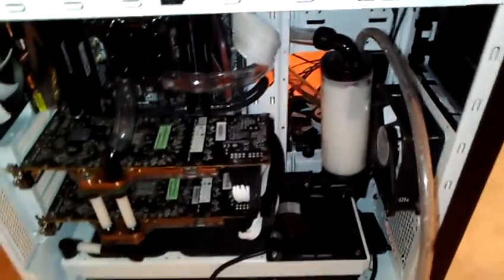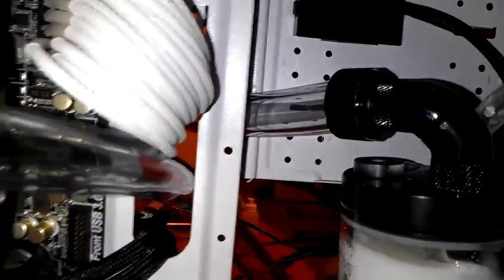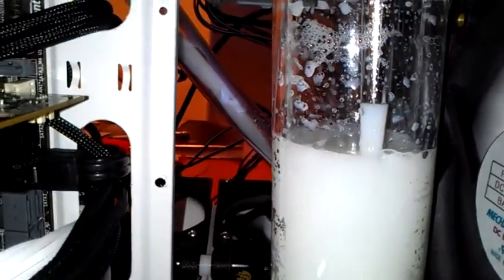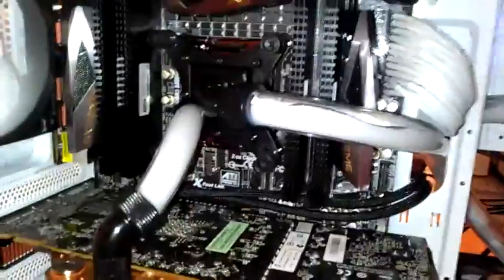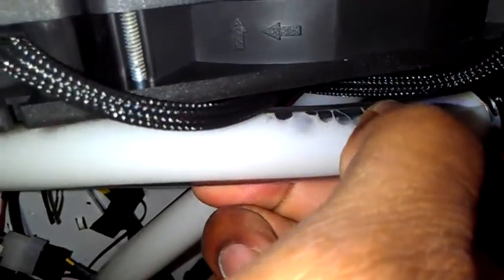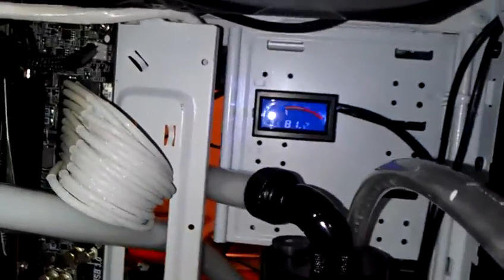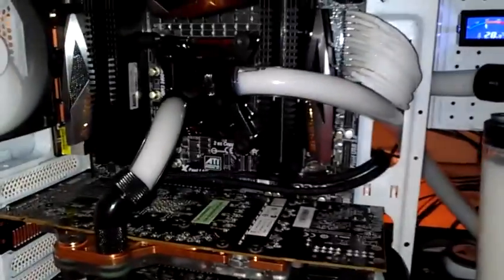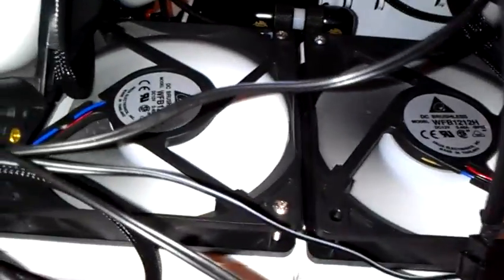pc update 5 part 2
i just wanted to share how i fill my loop and the tube routing also some informative information, enjoy the vid :)